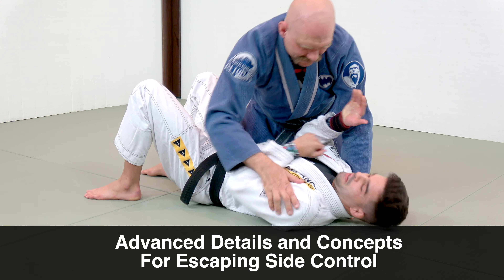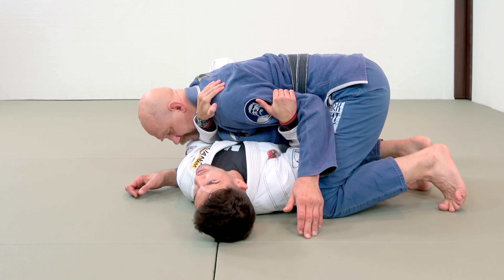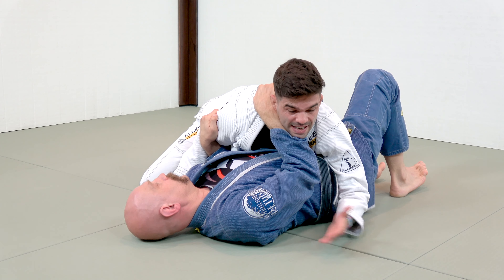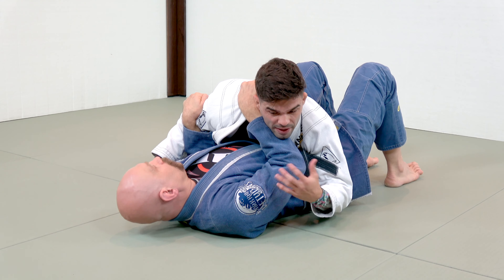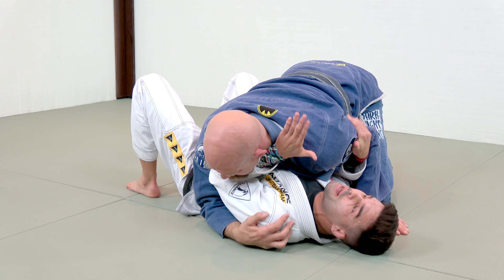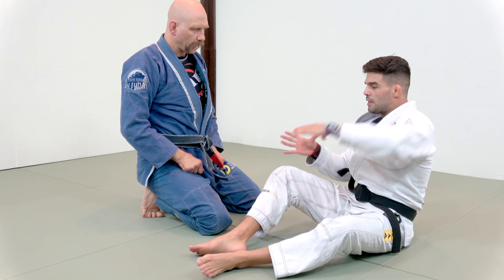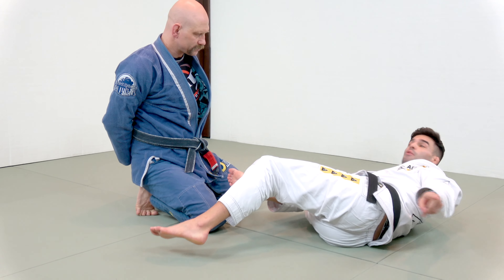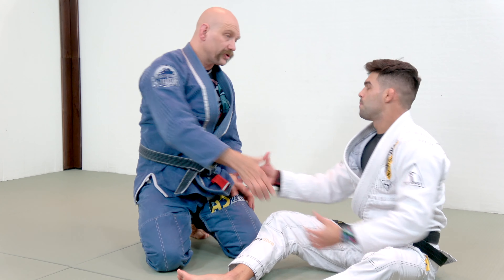Advanced Details and Concepts for Escaping Side Control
Here are some advanced details and concepts that will make escaping side control in BJJ so much easier courtesy of Thomas Lisboa.  if you're interested in BJJ but don't know where to start; it's my now infamous free guide to learning the sport as fast as possible.

And while I have your attention, here are some of my other social media links...

Good luck with your training!
Stephan